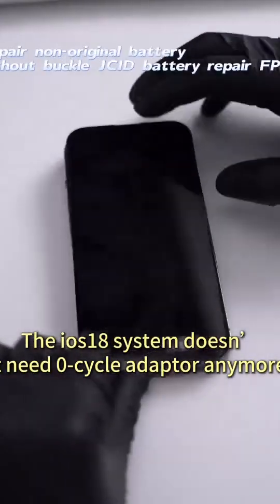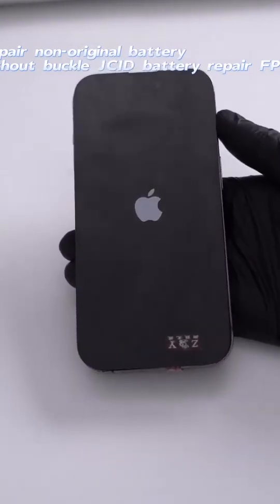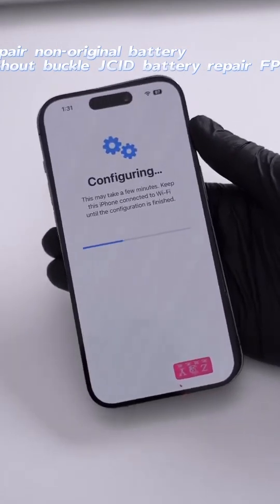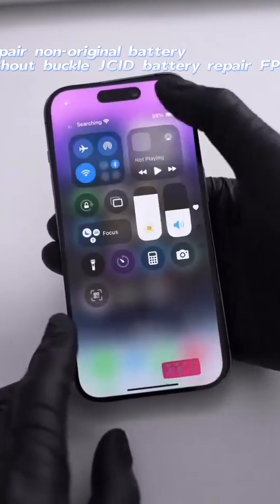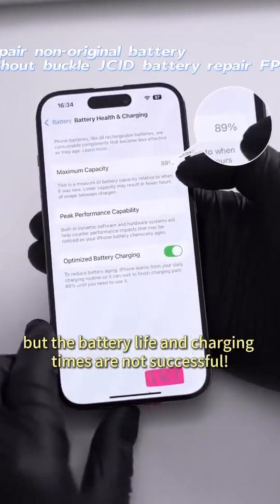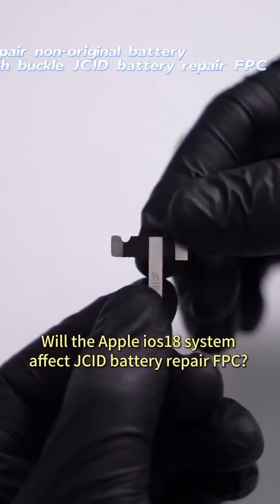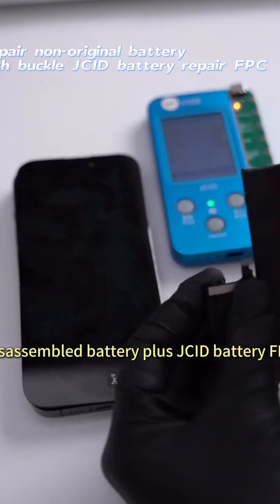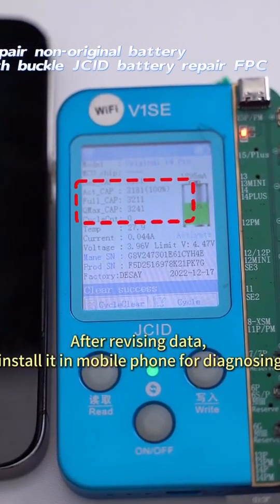Apple iOS18 system doesn’t need 0 cycle adaptor anymore, will it affects JCID battery repair FPC